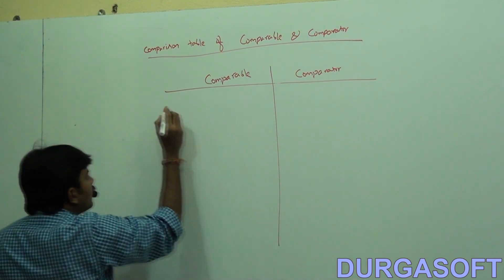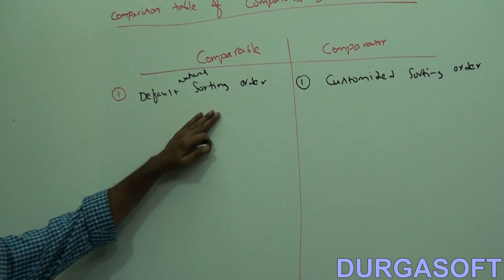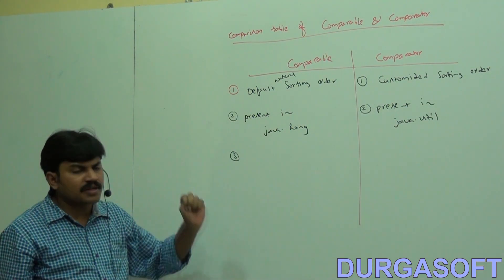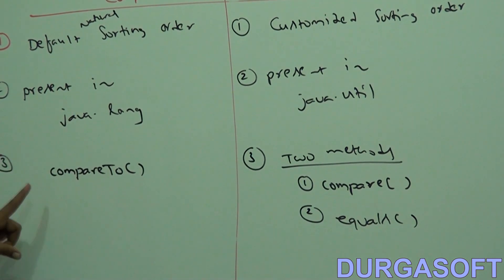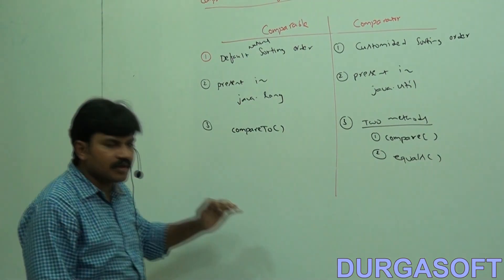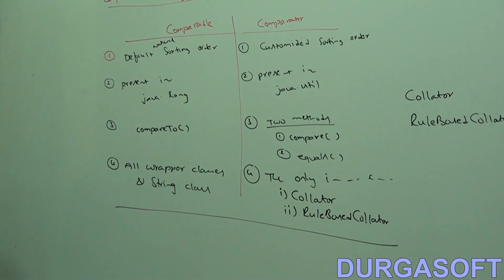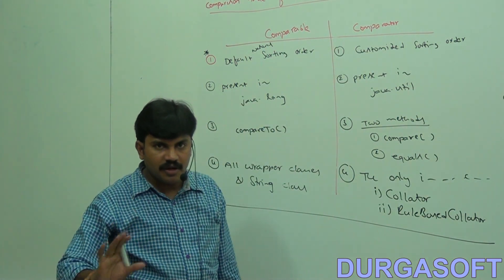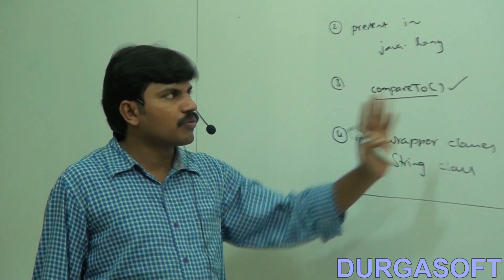Differences between Comparable and Comparator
This Video explains Core Java - Collection Framework | Differences between Comparable and Comparator. Training Tutorial delivered by our Trainer Durga Sir.

Trainer Name : Mr.Durga
Course : Core Java
Topic : Differences between Comparable and Comparator
Methods of Training : Inclass, Online, Video based training

Location : 2nd Floor, Canara Bank Building, S.R Nagar, Hyderabad-500032